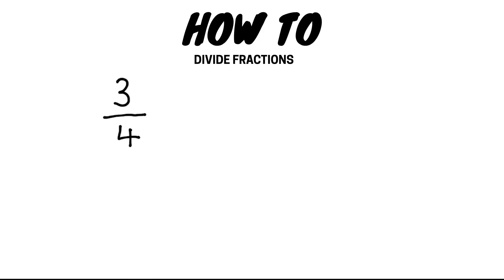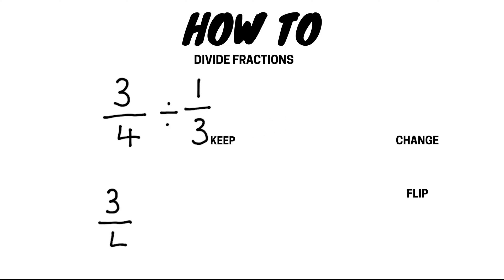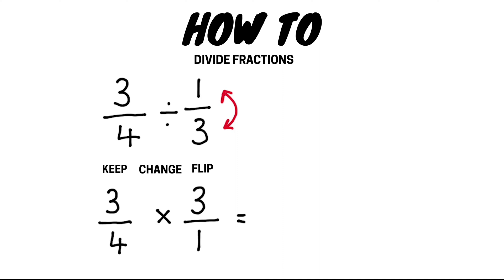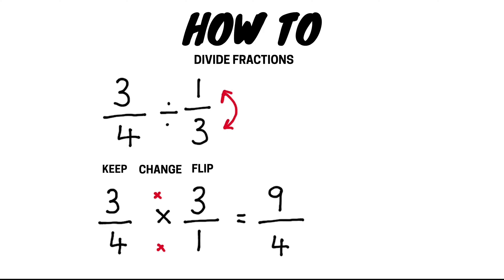How To Divide Fractions | Keep, Change, Flip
Learn how to divide fractions using the KEEP, CHANGE, FLIP method.